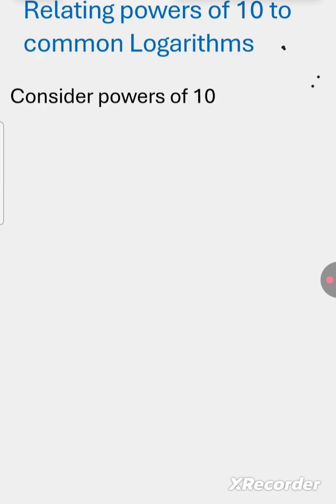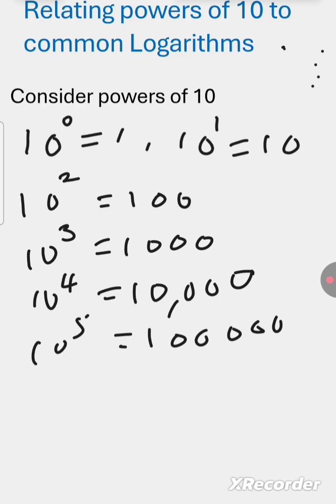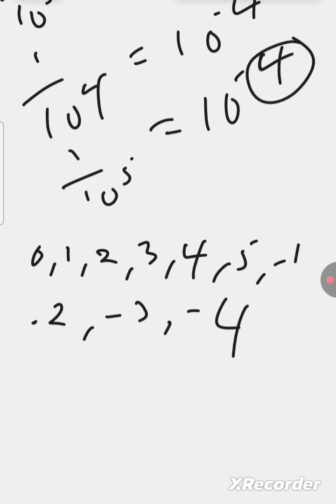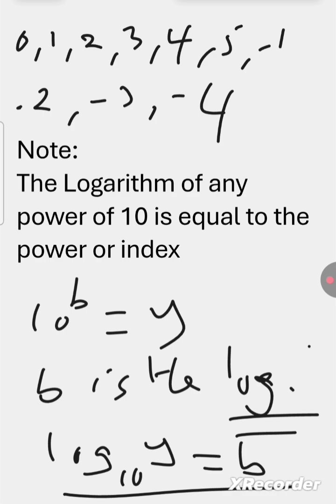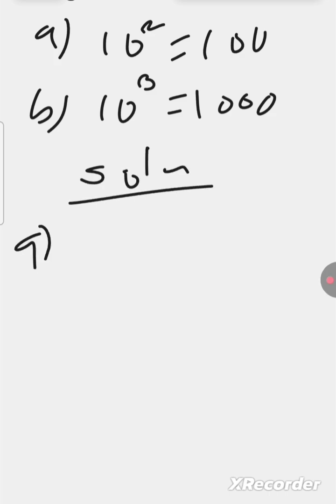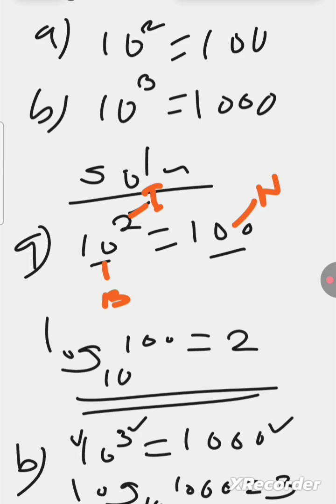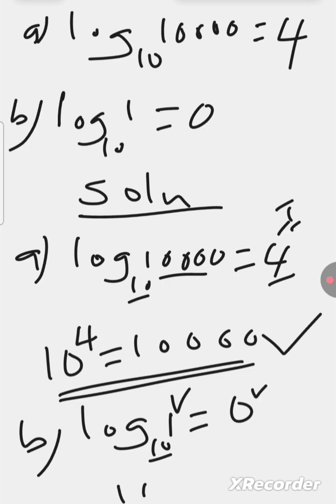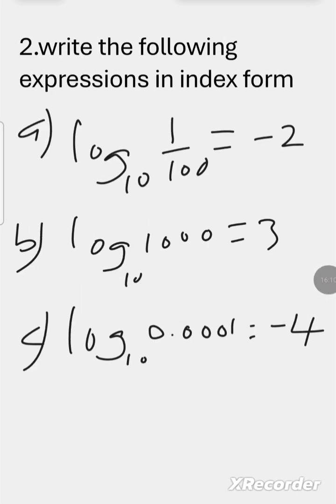This Trick Makes Common Logs Super Easy!